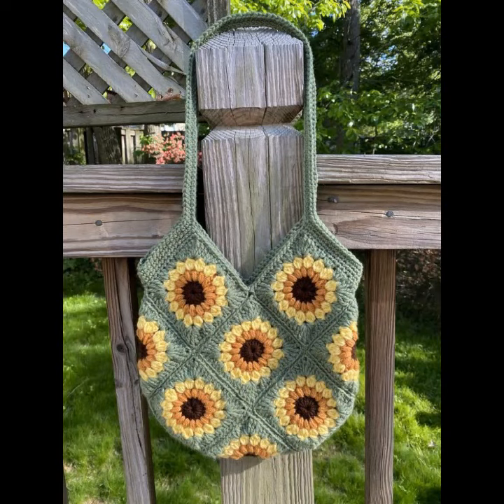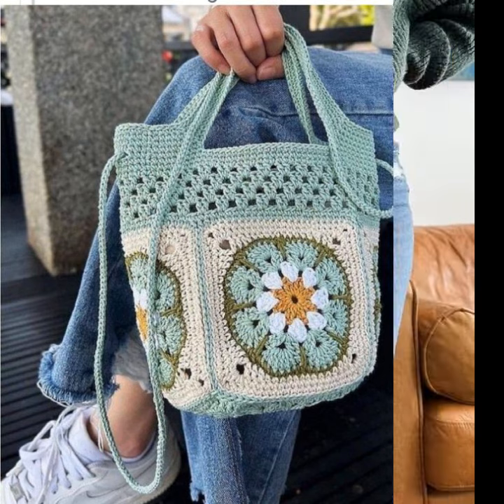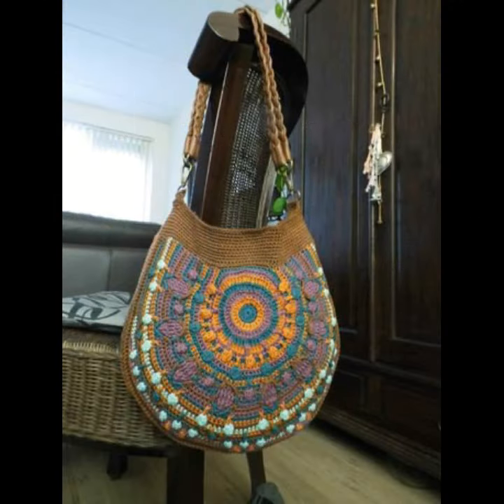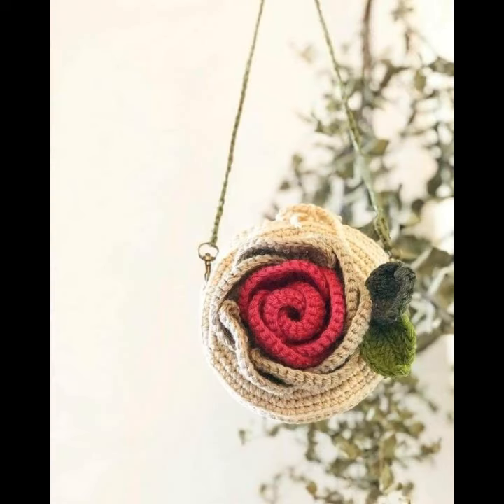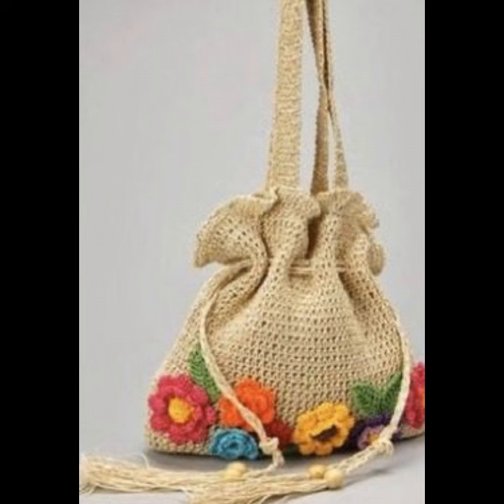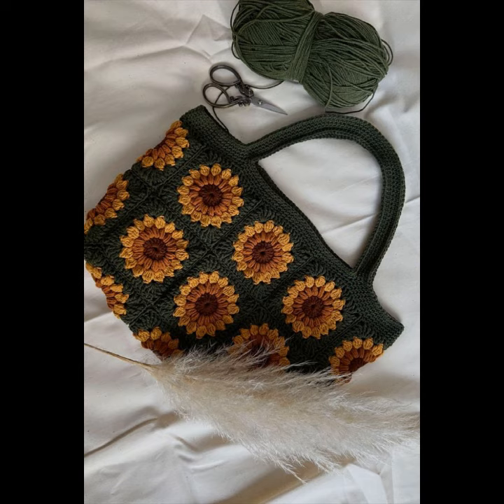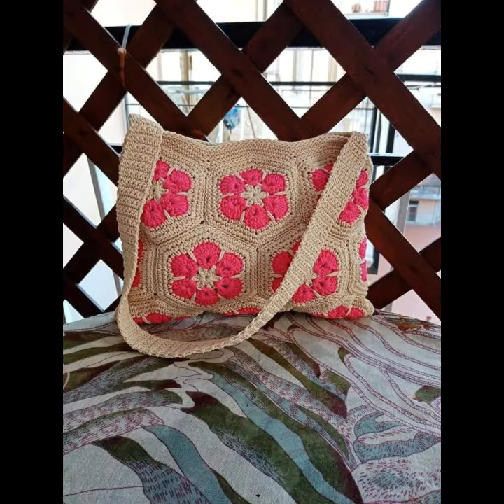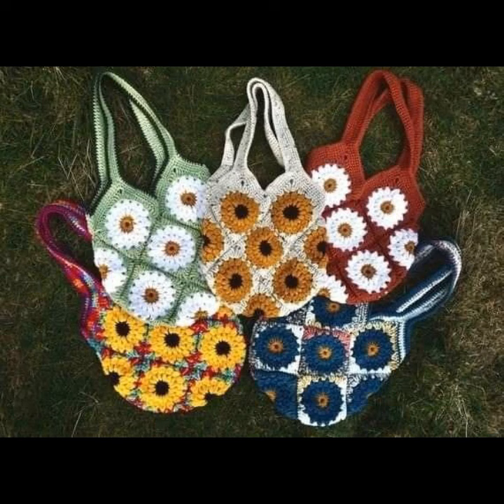Ultra Modern Alluring Fantastic Crochet Knitting Patterns Hand Bags Purses Patterns Free Diy Project